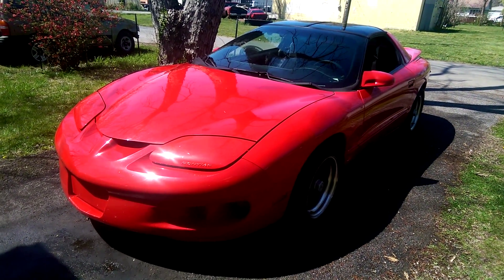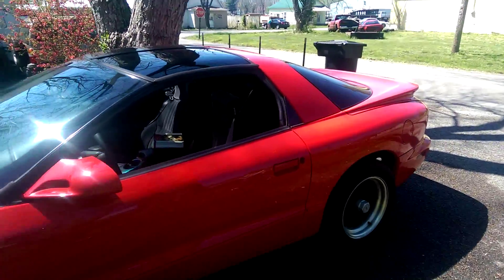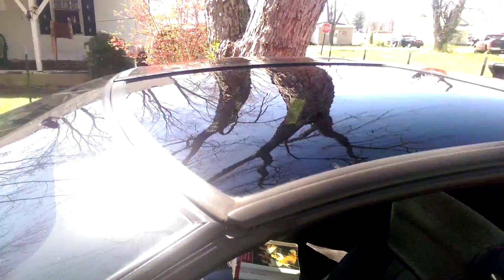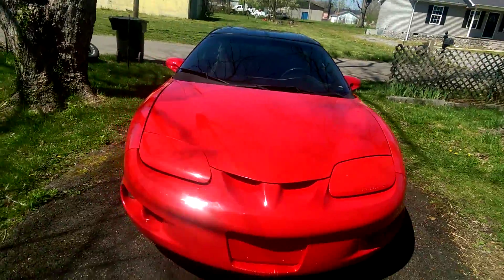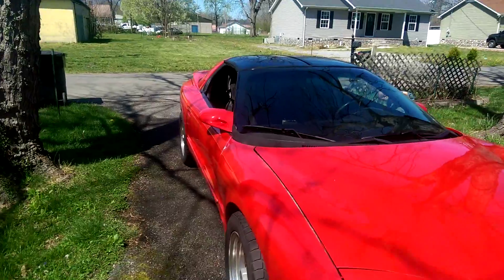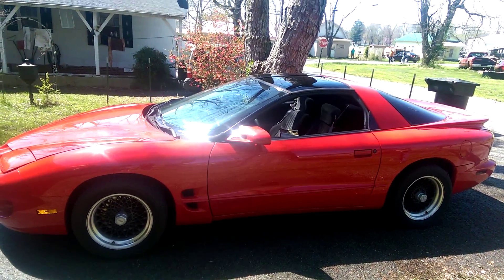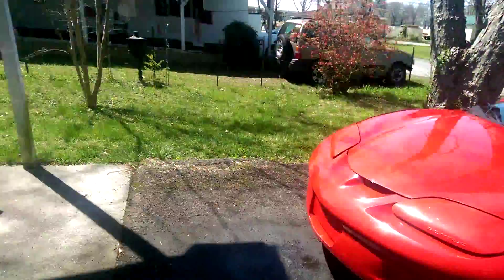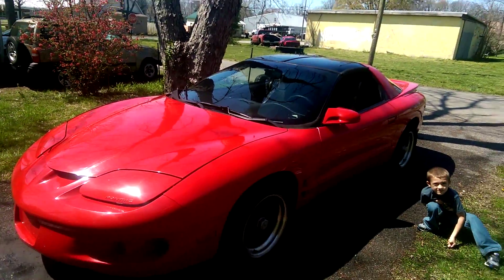Finally Got to Wash the Firebird